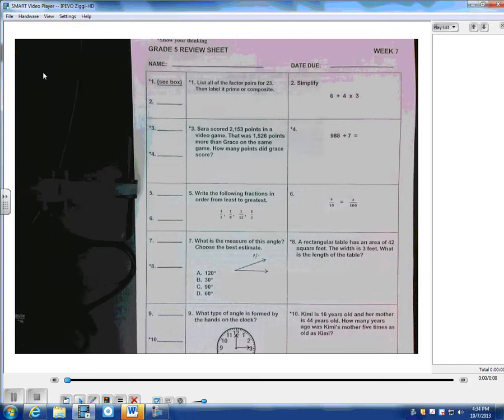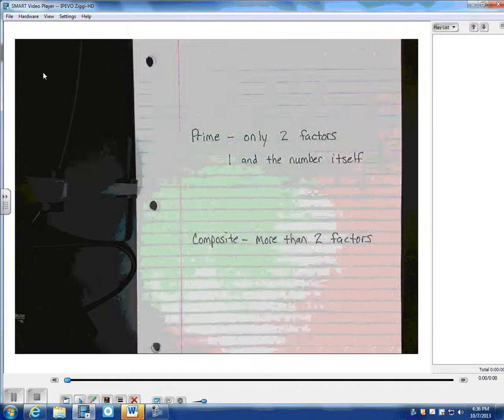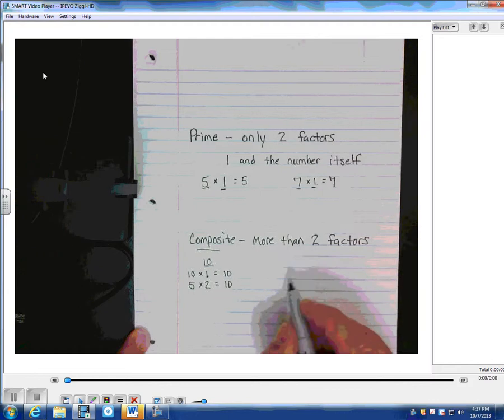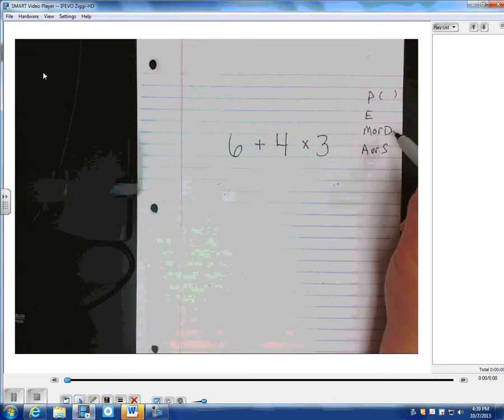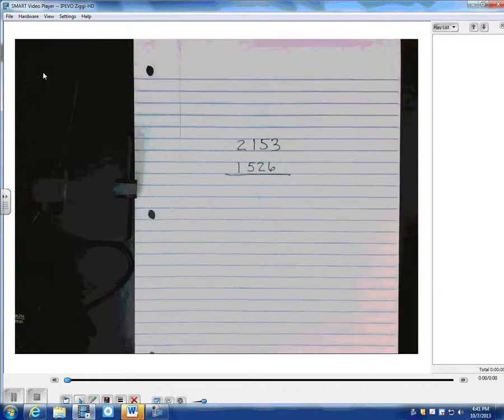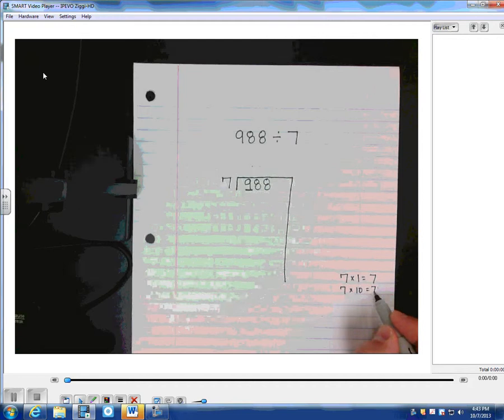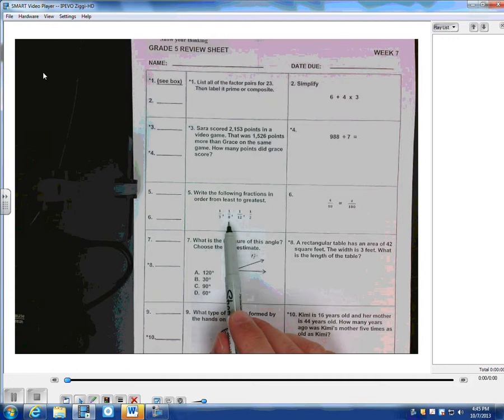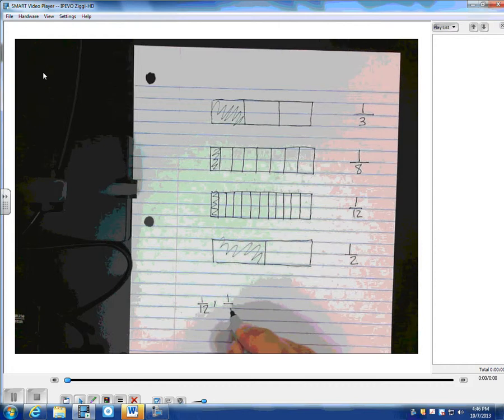MRS Week 7 #1-5